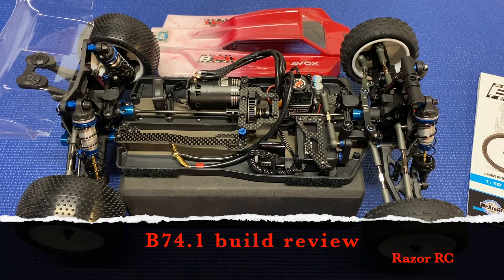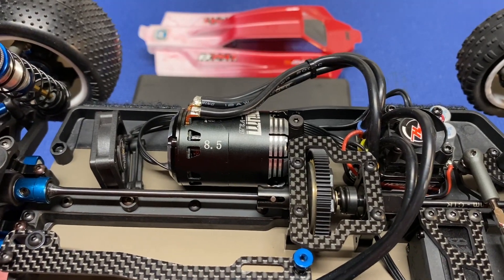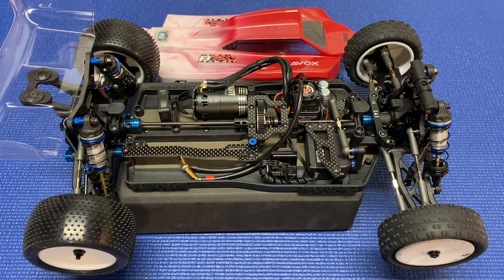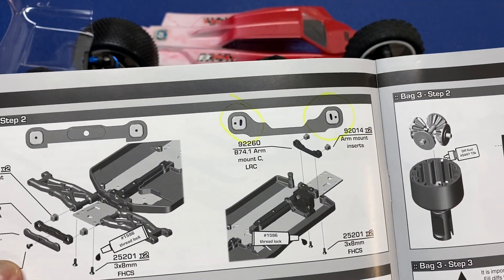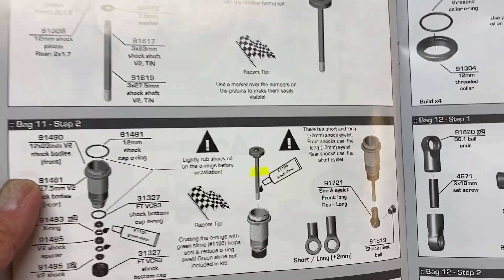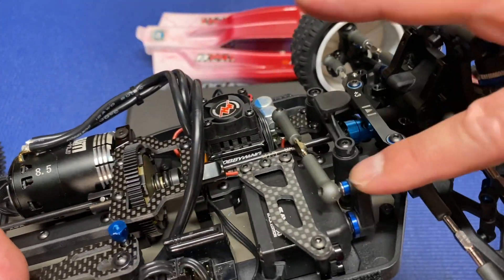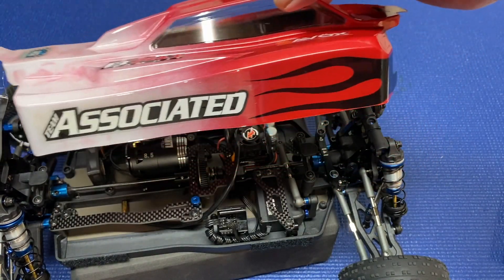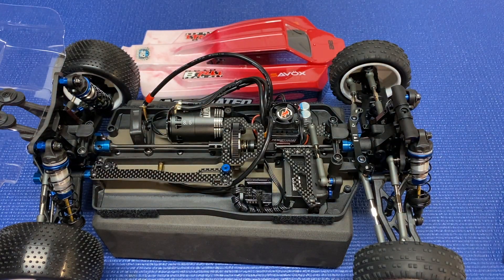Team Associated B74.1 build review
The build of the B74.1 is finished!  I ran into a few trouble spots, the manual had some errors, check out this video to go over some tips and things to watch for.